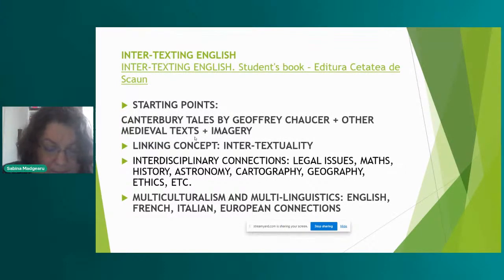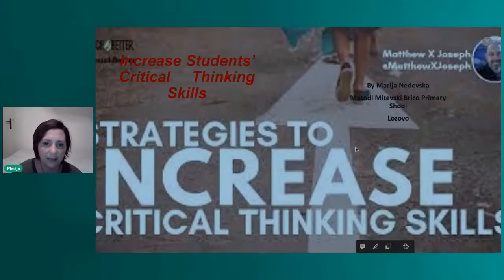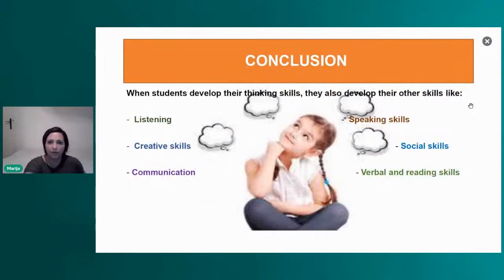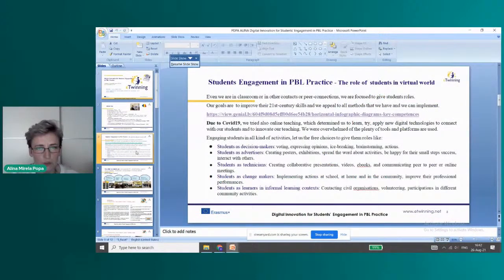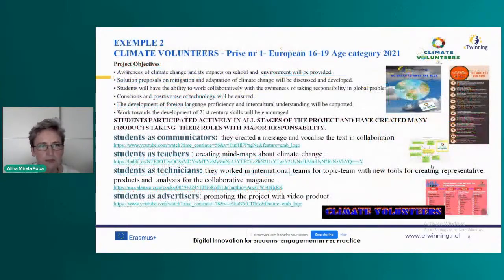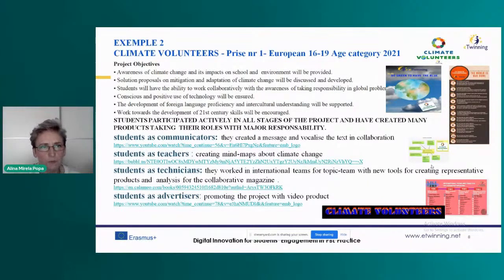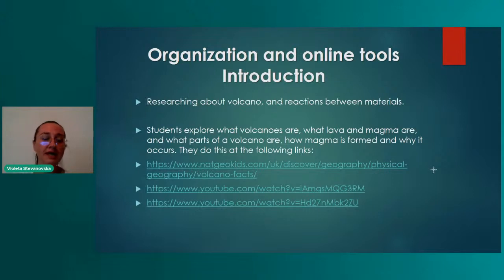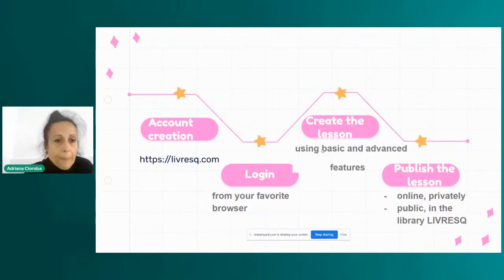17th Pan-EU Conference on Digital Education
17th Pan-European Conference on Digital Education, from 15:00 to 16:30 CET

The Programme:

EFL E-Coursebook and Curriculum Design: The Case of "Inter-texting English"
Sabina Madgearu, Colegiul National Mihai Eminescu

Increase Students’ Critical Thinking Skills
Marija Nedevska, Metodi Mitevski Brico

Digital Innovation for Students’ Engagement in PBL Practice
Alina Mirela Popa, Liceul Tehnologic de Industrie Alimentara G.E.Palade Satu Mare

Making Vulcano
Violeta Stevanovska, Primary school "Sv. Kliment Ohridski"- Bitola

Interactive Lessons Created with the LIVRESQ Editor
Adriana Cioroba, Școala Gimnazială ,,Ioan Alexandru Brătescu-Voinești" Târgoviște

Here is the link, in which you can apply for the certificate.

The link will be valid for 24 hours. Please allow at least 5 days for your certificate to arrive in your inbox. Also check spam and promotions.